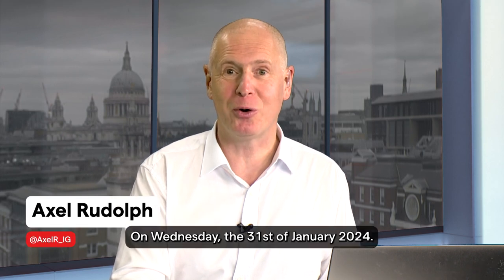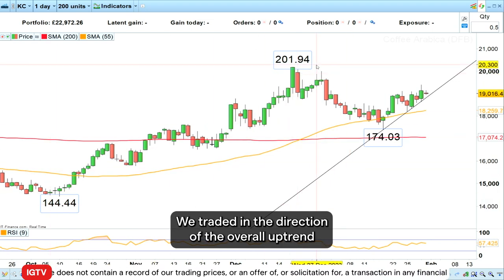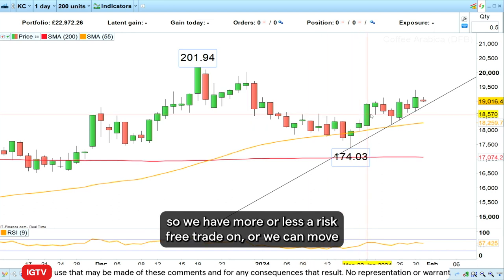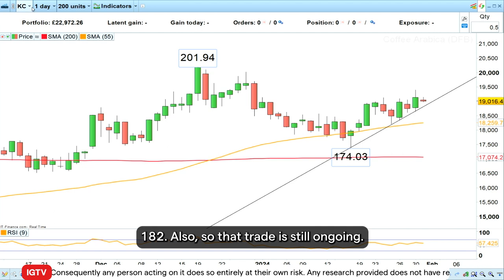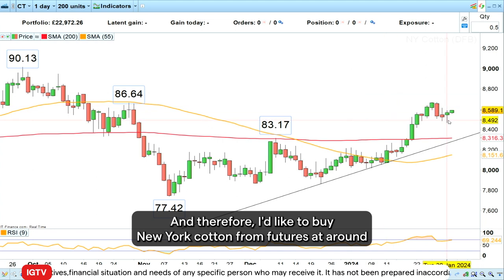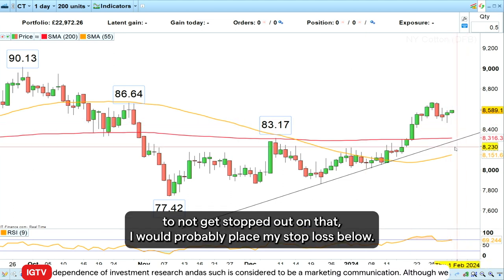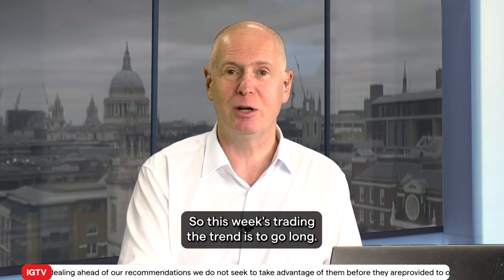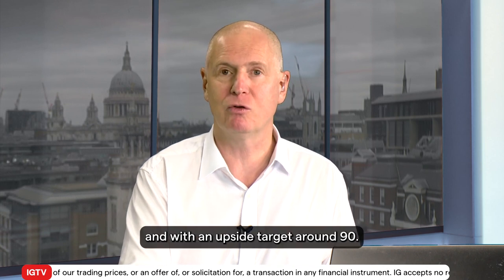Trading the trend: long NY cotton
Join Axel Rudolph in this week's 'Trading the Trend' video as he explores successful trading strategies in New York Arabica coffee futures and delves into the promising potential of New York cotton futures.

Learn how to navigate the commodities market with smart stop loss adjustments and take profit tactics.